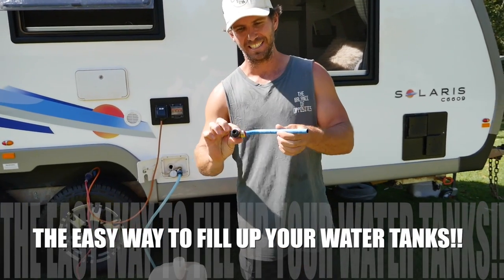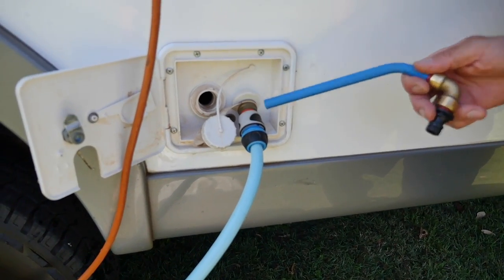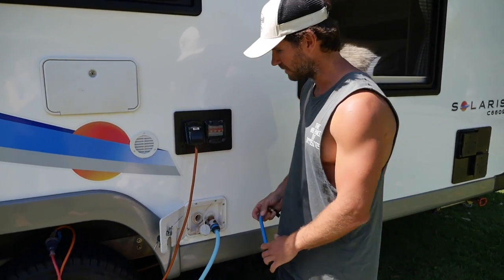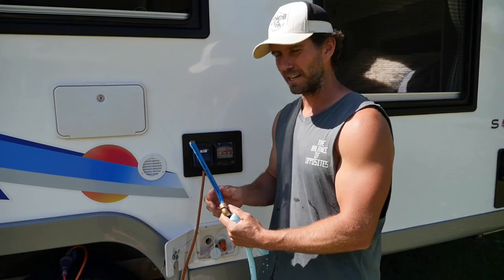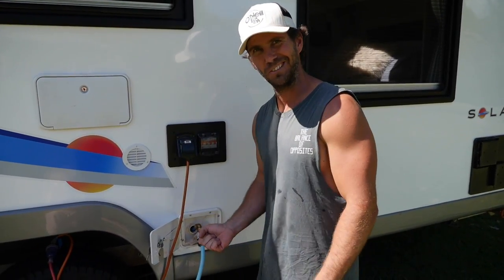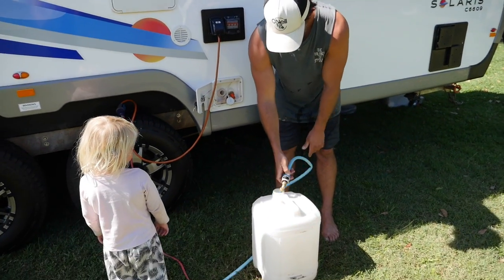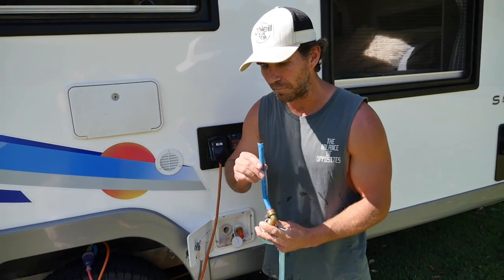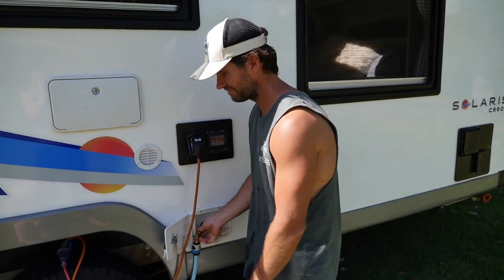THE EASY WAY TO FILL YOUR CARAVAN & RV WATER TANKS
We found this little tool for $20!!!
You just have to plug it onto the end of your hose and shove it straight into your water tank filler. Your tanks fill heaps faster because you don't get any air locks in the filler pipe and no need to pull your hose fitting off to fit your hose down the pipe anymore!!!
Loving this little gadget hey!!